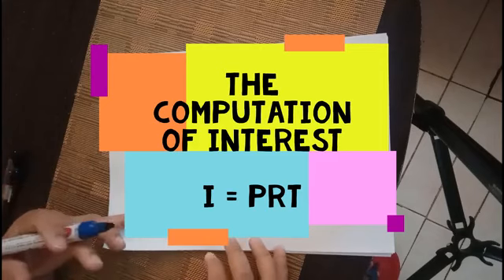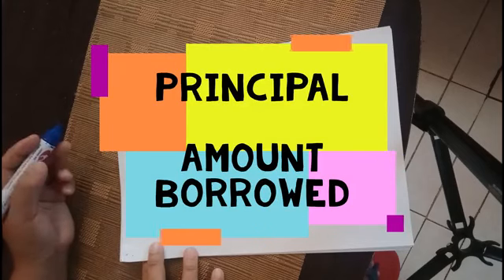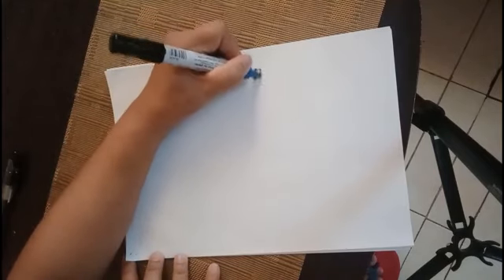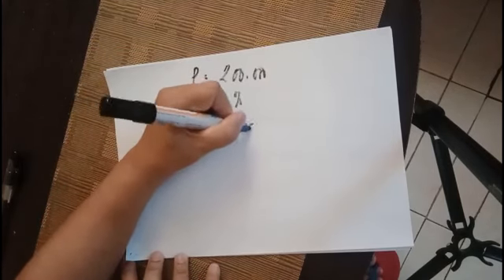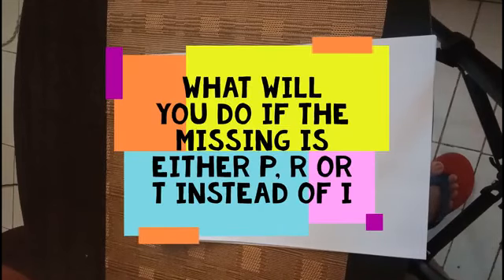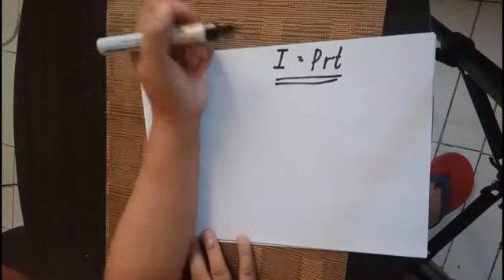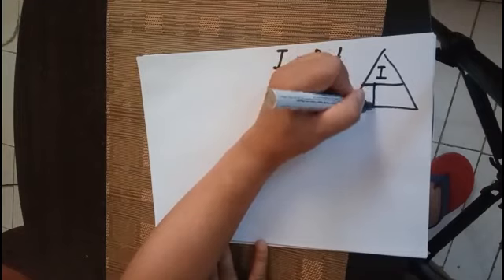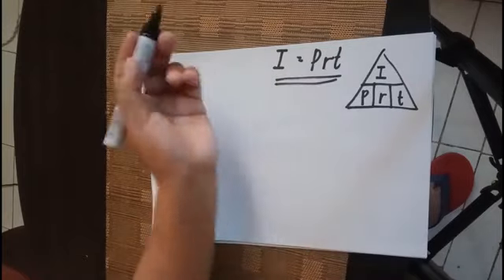MOI (Simple Interest) Finding "I"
This is a Math of Investment topics discussess more on the formula of Interest, Principal,  Rate and the Time

Here,  a simple techniques and analogy are discuss to help the students to realized that math is easy.

Easyhan lang natin!!!

Mam Ching

Math of Investment
Simple Interest
How to compute Simple Interest
What is investment
Principal
Interest
Time
I = Prt
P =.I / rt
r = I/Pt
t = I/Pr
Ching Castor
Ching Facundo
Cynthia Castor